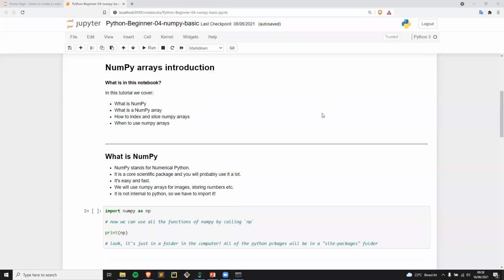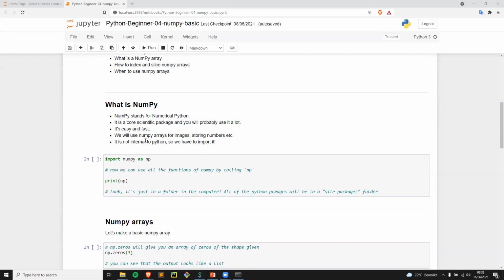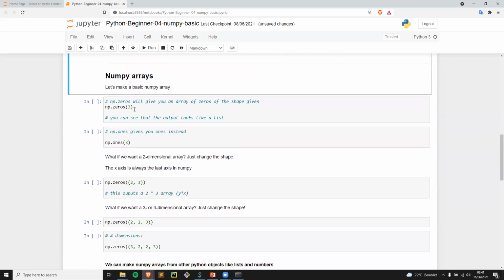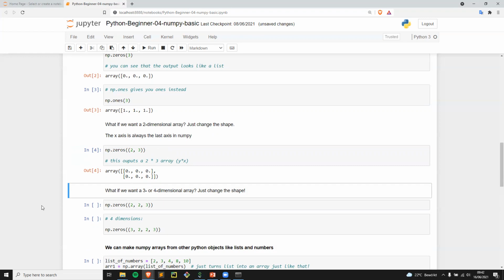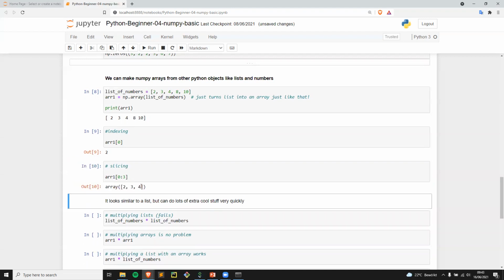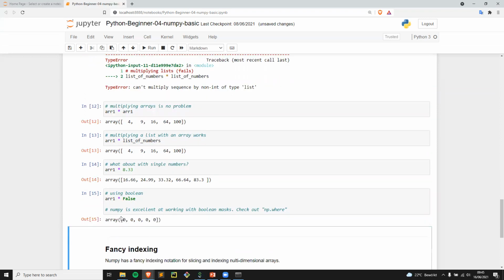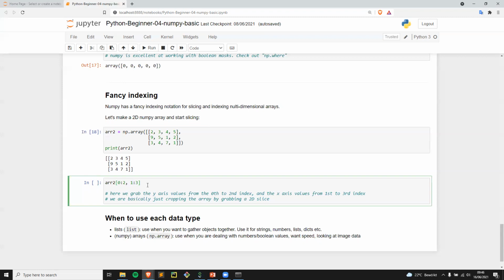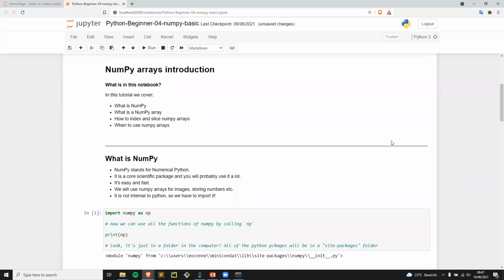NumPy Basics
NumPy stands for Numerical Python and is one of the core scientific Python packages. Chances are if you're using Python for science, you're going to use NumPy. Here we will go through the basics of NumPy arrays and why we would use them over lists in certain circumstances.